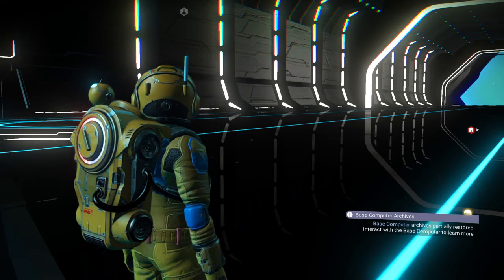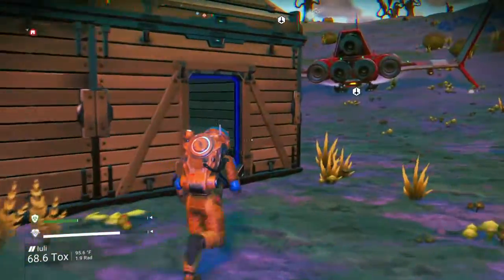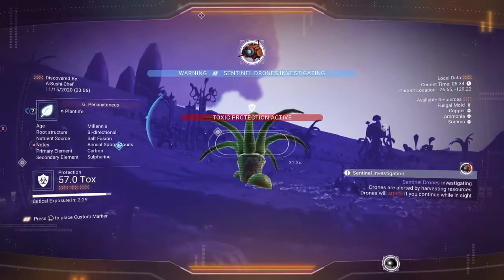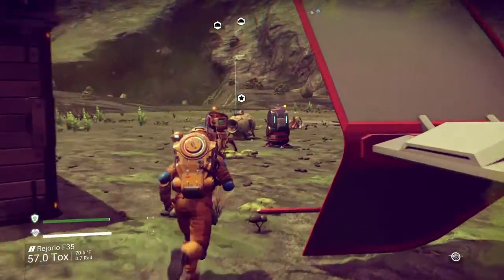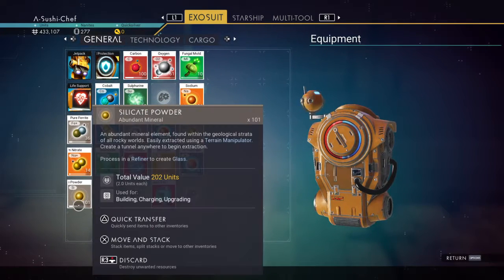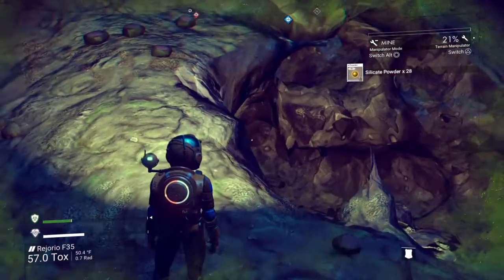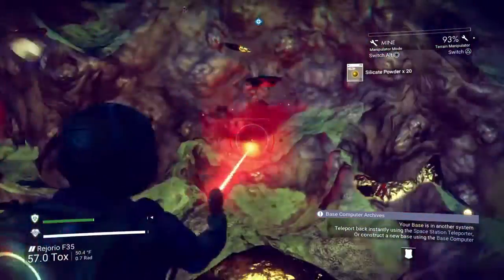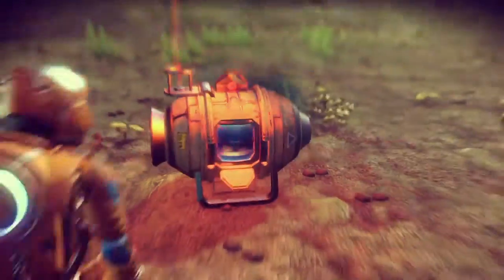No Man's Sky First Time to Play Survival part 12